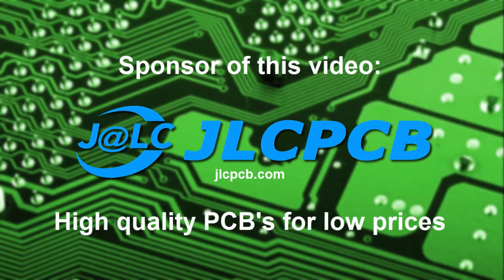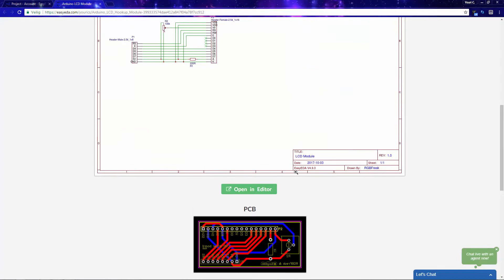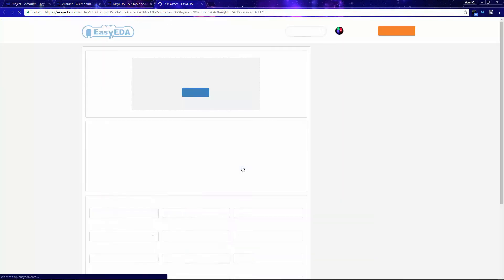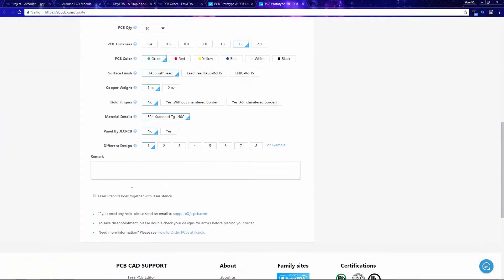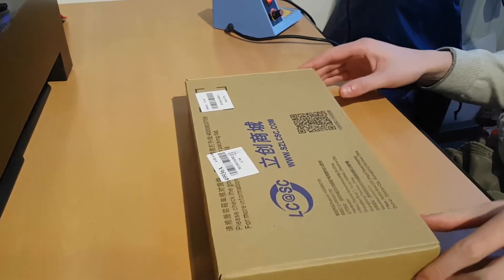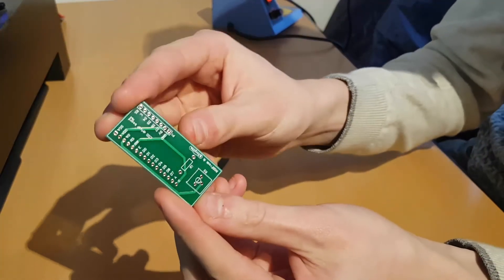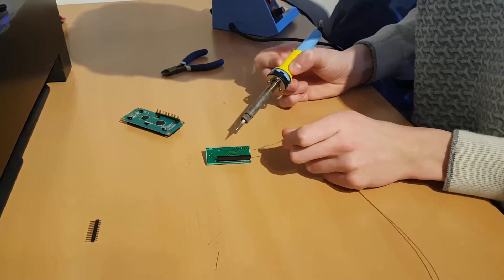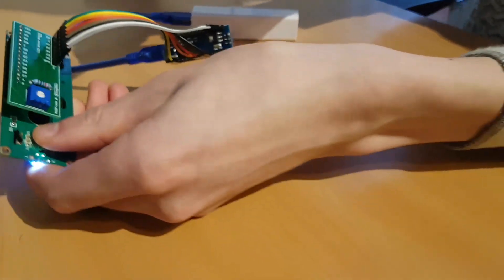DIY Easy LCD Hookup PCB for less than $2